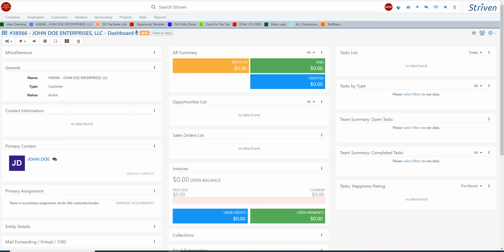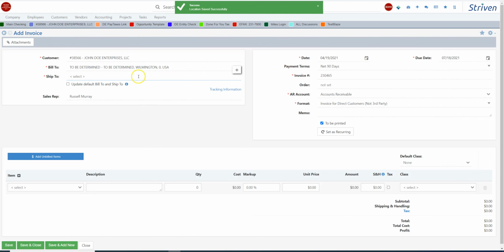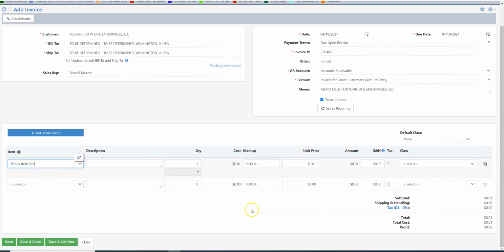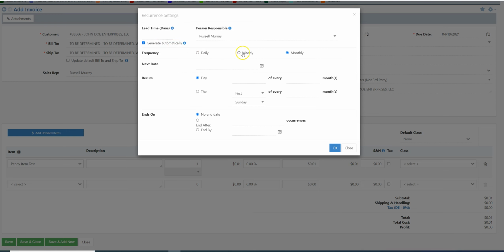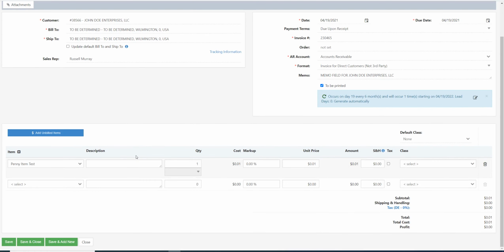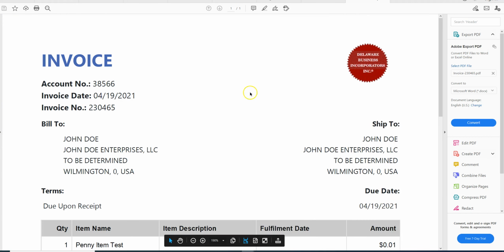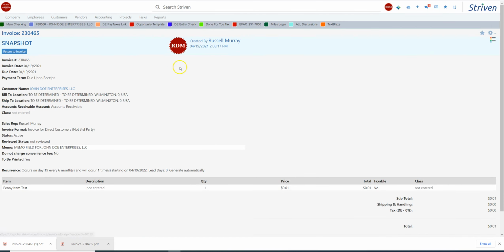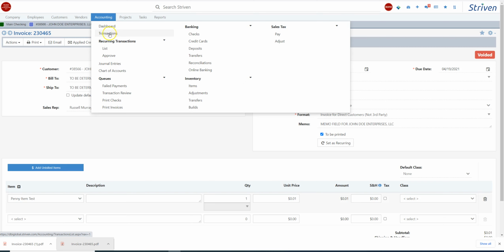Quickbooks Review? Try invoicing software from Striven instead! | Invoicing Software FREE Trial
Quickbooks Review?  Try invoicing software from Striven instead! 30-Day FREE Trial. No Credit Card.

Hi this is Russell Murray from Delaware Business Incorporators, Inc.  In today’s video, I want to talk about an all-in-one business management software called Striven from a company called Miles Technologies out of Lumberton, New Jersey.  We are currently using this invoicing software for our business.

If you have a business, you need this easy invoicing software for your small business.

One of the modules in Striven is called Accounts Receivable and specifically invoicing.  This invoicing software is incredibly powerful. Since most businesses may need to invoice customers or clients, this capability is extremely important.

I’ve setup a fictional business called: JOHN DOE ENTERPRISES, LLC for demonstration purposes.\